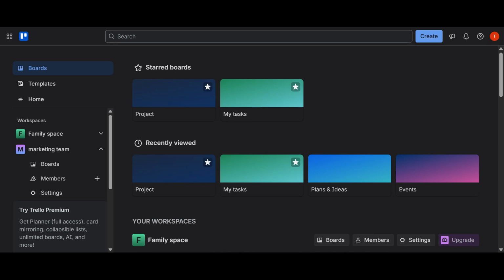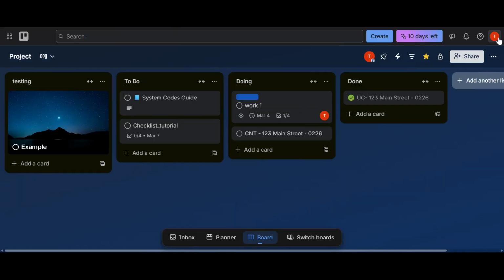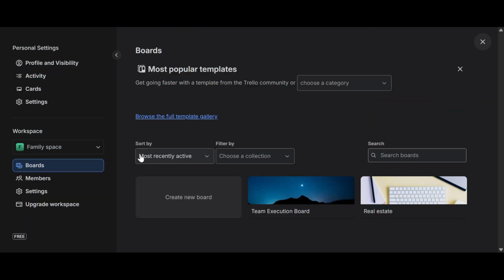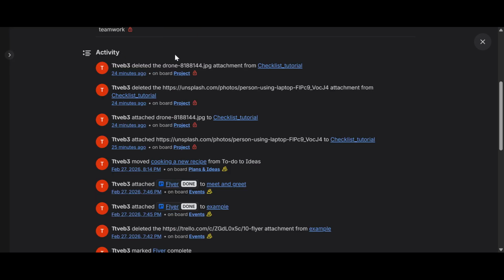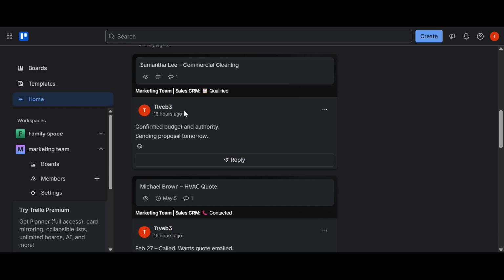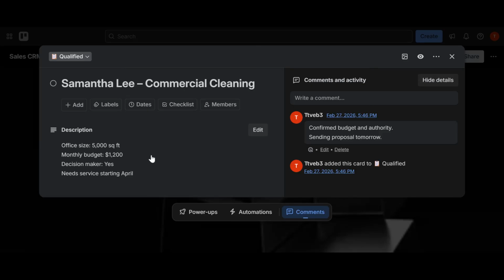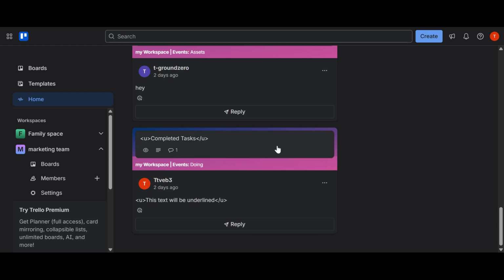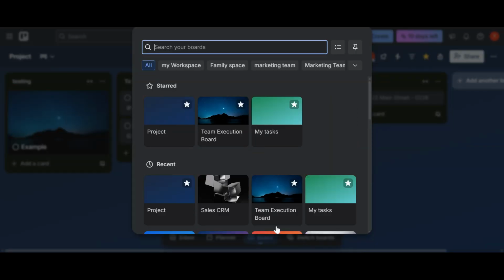How To View Trello Activity And Highlights (2026 Easy Guide)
Learn how to use Trello’s Activity log and Home Highlights to track team progress and stay on top of deadlines.
This step-by-step guide shows how to monitor board updates and get a high-level overview of your workspace.

Timestamps:
0:00 Introduction
0:41 Using The Board Activity Log
2:03 Exploring The Home Screen Highlights
2:52 Productivity Tips With Activity & Highlights